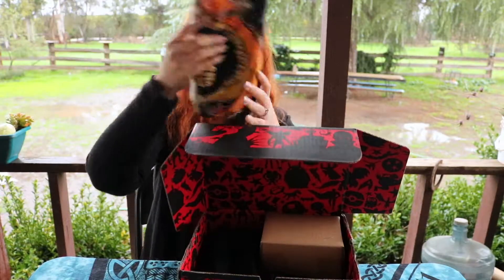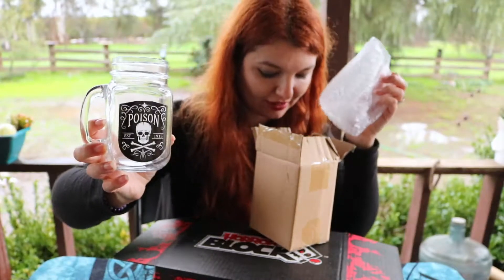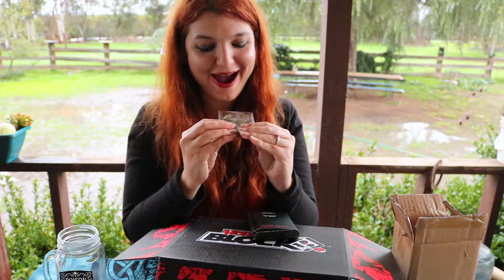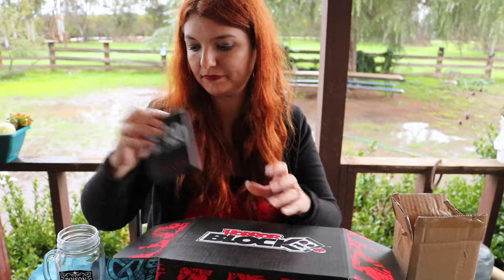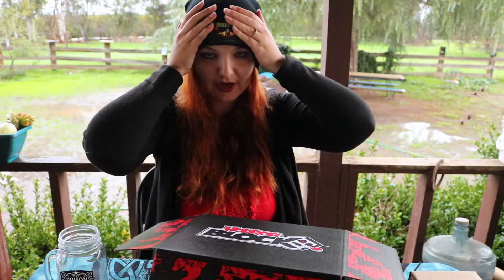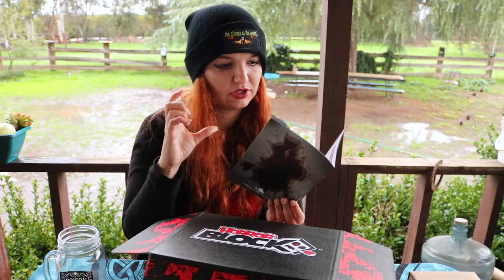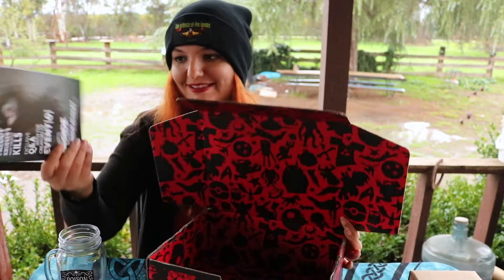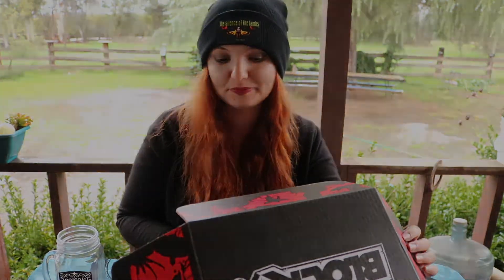Horror Block January Unboxing 2017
Horror Block January Unboxing
2017
Nerdblock.com